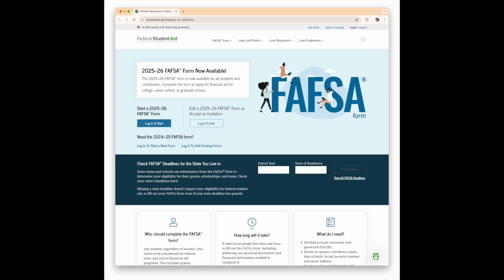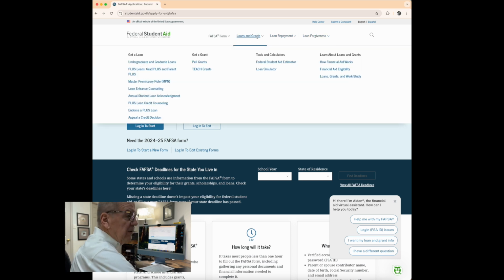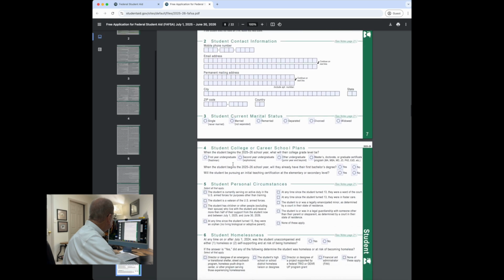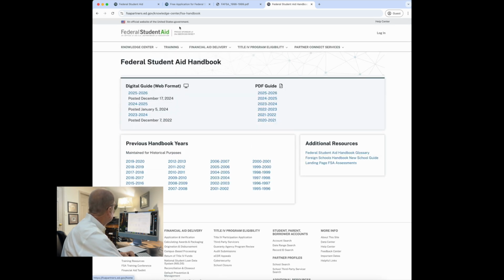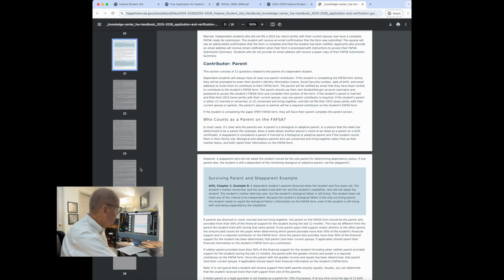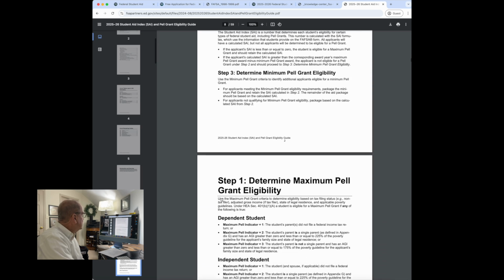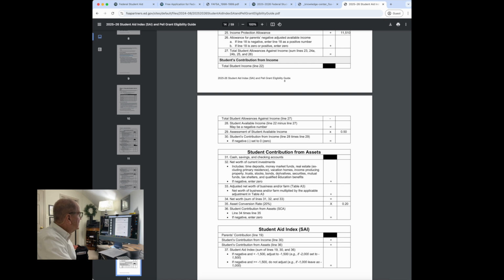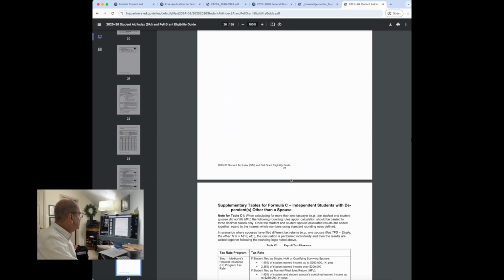FAFSA 2025-2026: Deep Dive Source Materials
Though you may not qualify for Federal grants, the FAFSA can be used to get access to loans. What has been most valuable for most clients is the 'Professional Judgment' that a loan officer can provide- the ability to adjust elements in your FAFSA to change your Student Aid Index (SAI). Get access to these reference/ resource materials here. Enjoy!

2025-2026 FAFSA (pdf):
Studentaid.gov/resources#fafsa

FINRA:
Finra.org

SEC:
Sec.gov